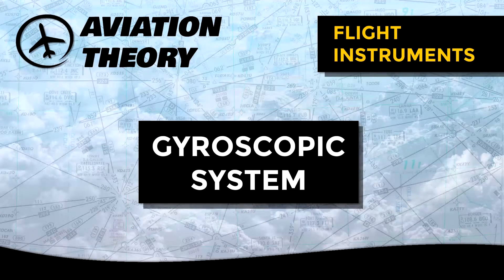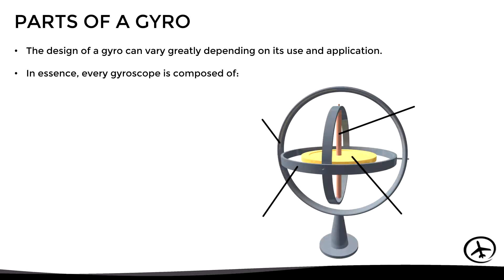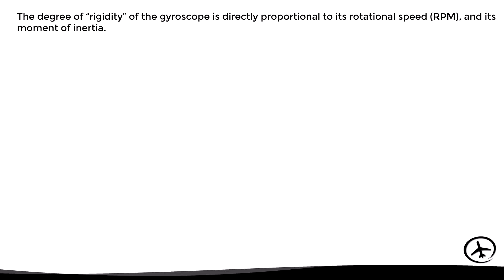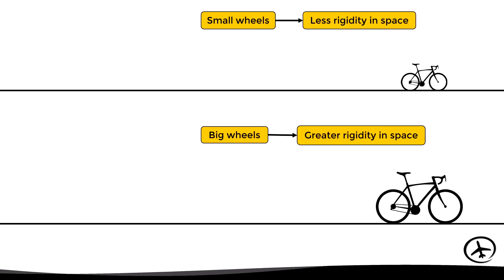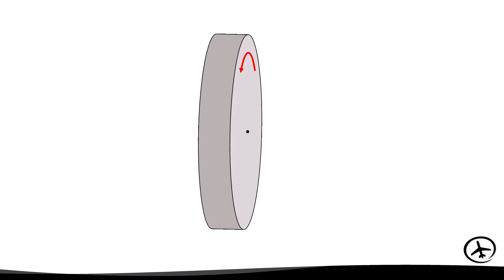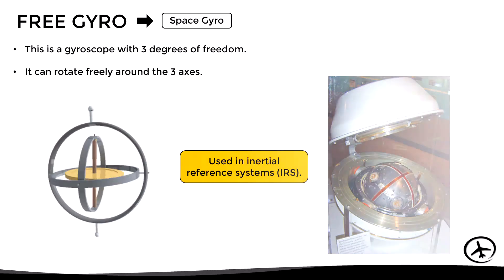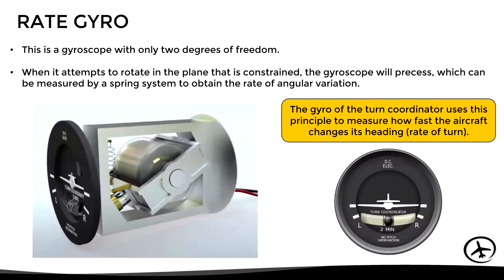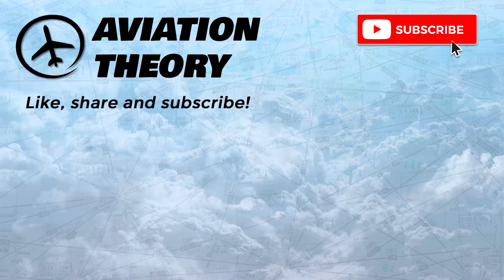Gyroscopic System - Flight Instruments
This video explains what a gyroscope is and its main properties, such as rigidity in space and precession, by means of graphical examples. It also shows the different types of gyroscopes and supply systems that can be found in aircraft.